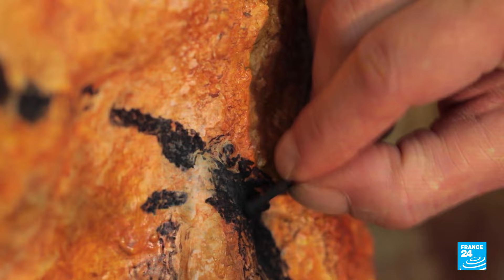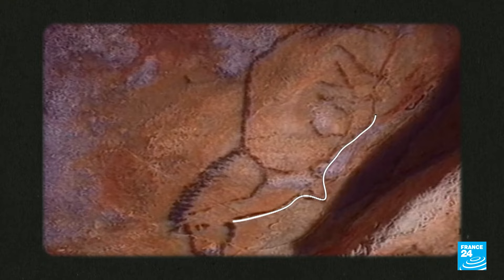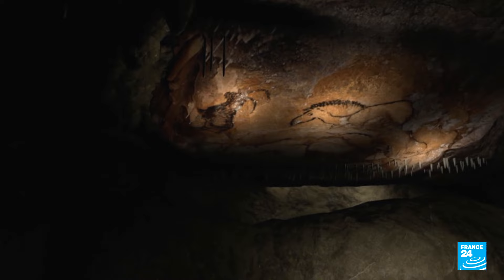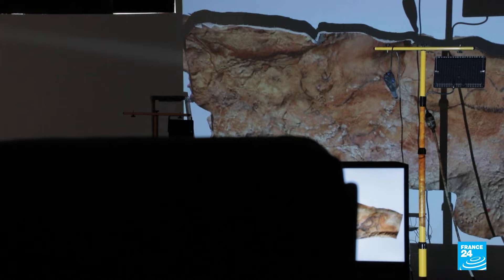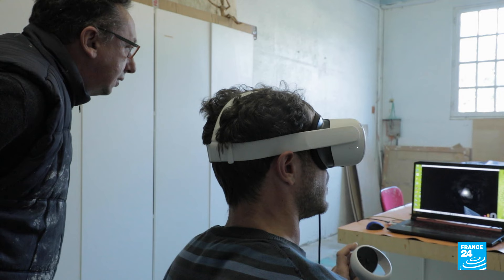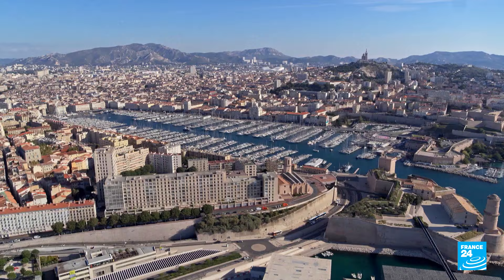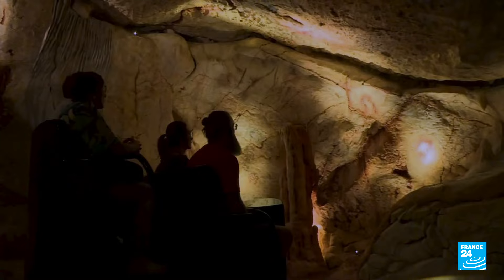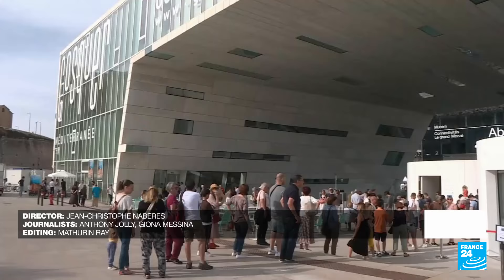France's Cosquer cave: 20,000 years under the sea • FRANCE 24 English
In the creeks near Marseille, 37 metres underwater, lies the only submerged cave on the planet that's covered with cave paintings. On its damp walls, people have painted horses, bison, ibex and even penguins – animals that were present in the south of France during the Ice Age. The oldest paintings date back some 27,000 years.

Read more about this story in our article:
    .y